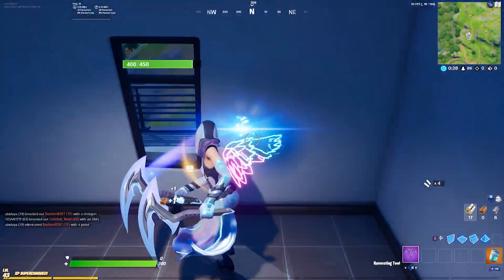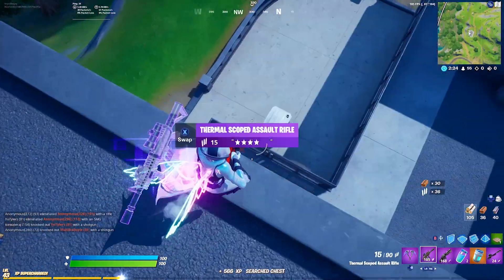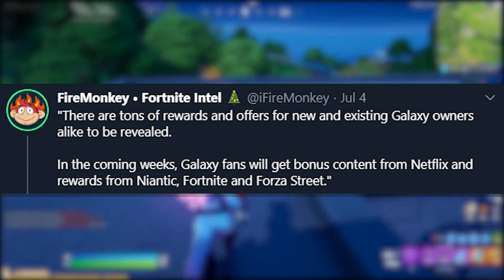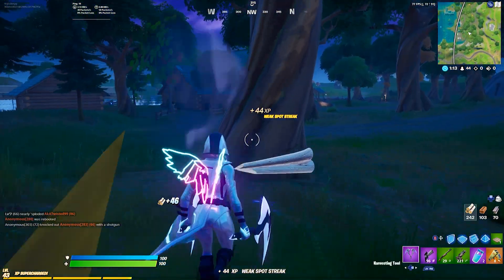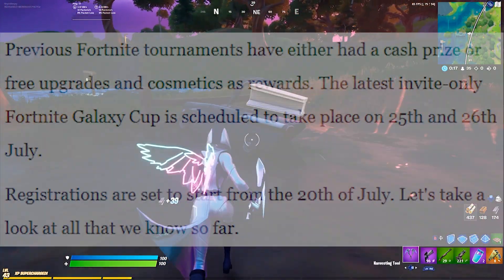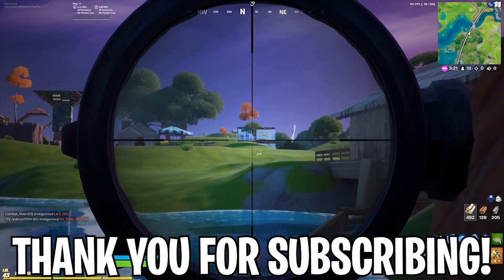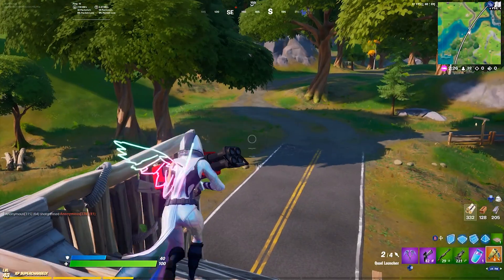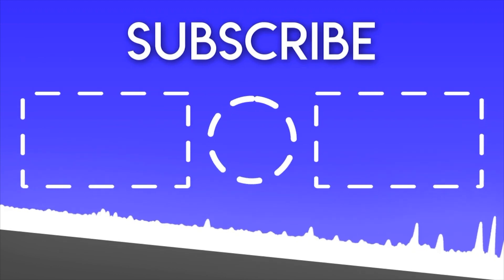How To Get FREE Fortnite Galaxy Girl Skin!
I’m showing you how to get the FREE fortnite galaxy girl skin! This new galaxy skin, called the galaxy scout skin, is a new exclusive reward for the fortnite galaxy cup tournament! In this video, I’m showing you how to get the galaxy girl in fortnite, step-by-step!

Drop a LIKE For More Fortnite Battle Royale News/Update Videos! :D

❤️ Fortnite Item Shop Code: heyitsbenjay

THANK YOU FOR SUPPORTING ME:
Mega Gallade